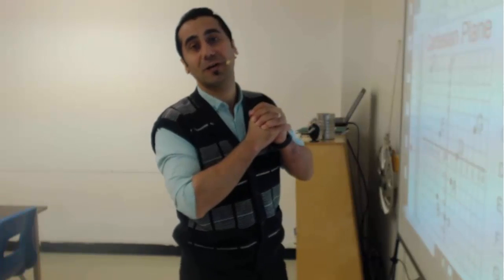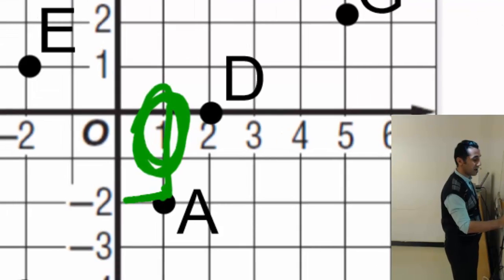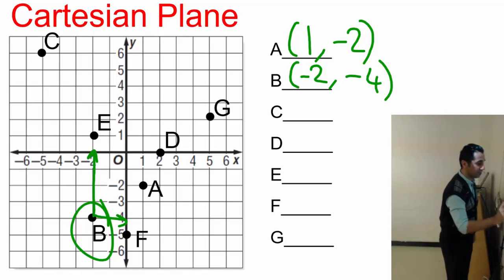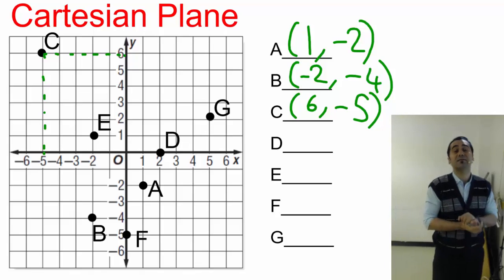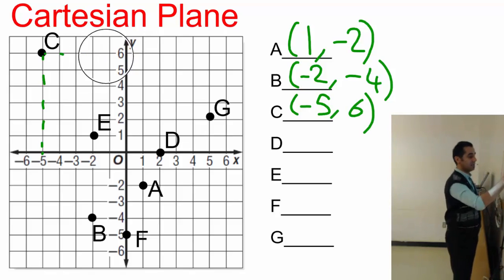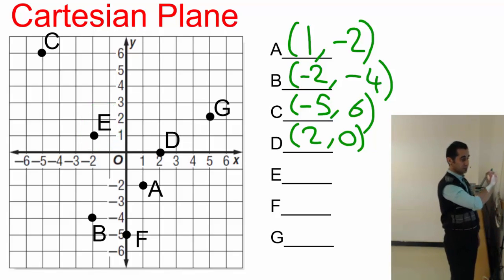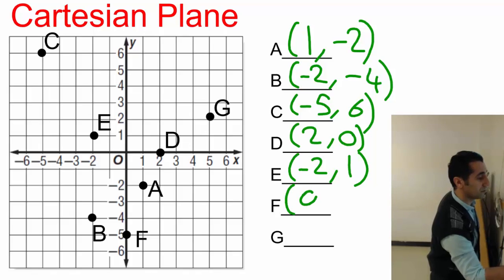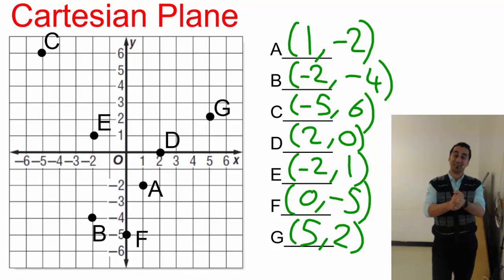Cartesian Plane Lesson 3